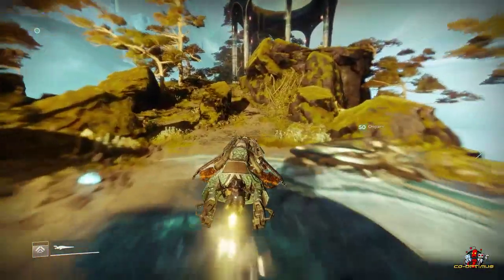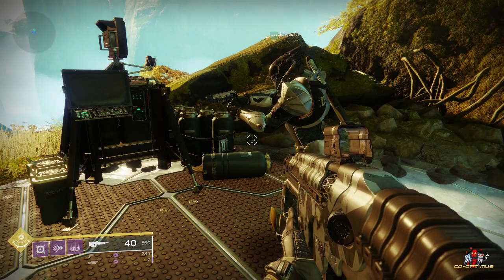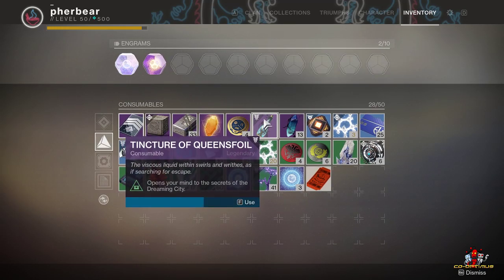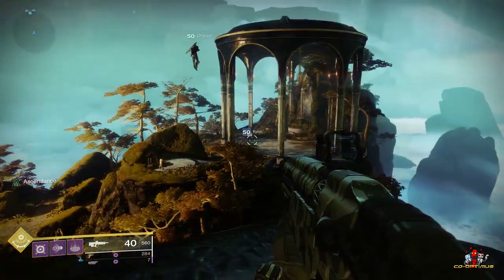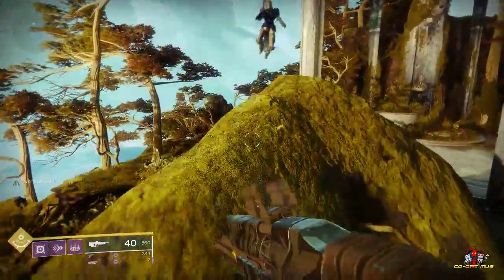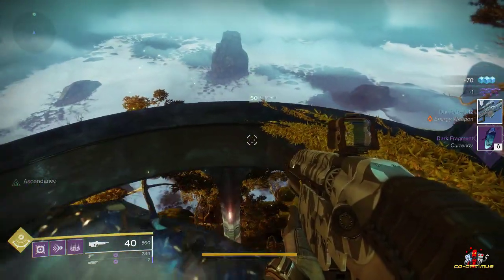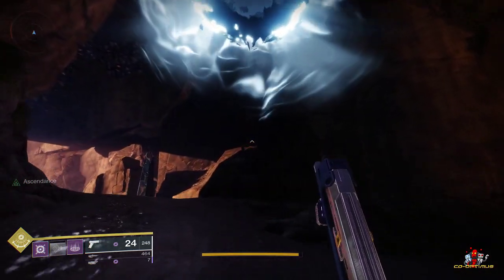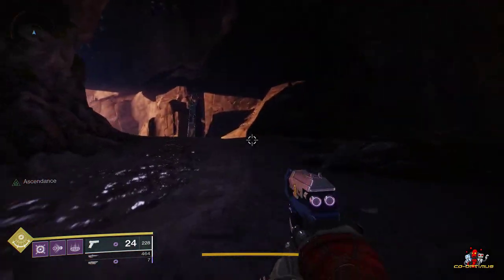Let's Play Co-Op - Destiny 2: Forsaken, Part 5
In the 5th and final part of our Destiny 2: Forsaken co-op coverage, Mike and Jason take on the Ascendant challenge and offer some parting thoughts on this new expansion.

You can also catch part 1 of our coverage where we play through the second campaign mission and explore the Tangled Shore, part 2 where we take down one of the 8 Barons: The Rider, part 3 where we successfully defeat a powerful Wanted target, and part 4 where we do an initial tour of the Dreaming City and the "Blind Well" event.

Note: Two PC codes for the Destiny 2: Forsaken Digital Deluxe Edition were provided to Co-Optimus for the purposes of review and streams.